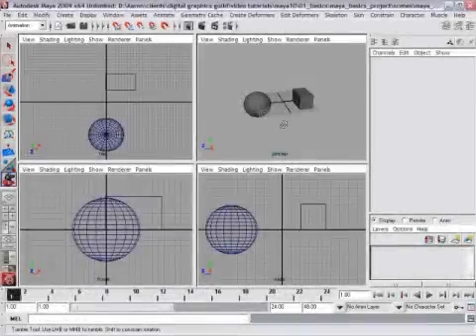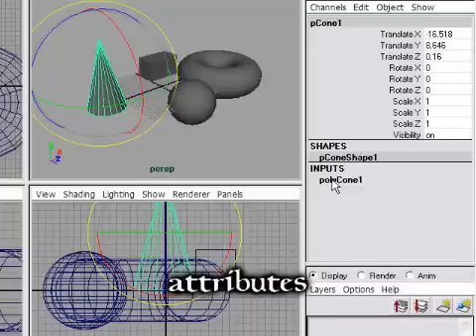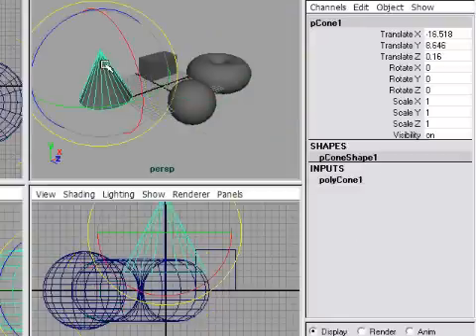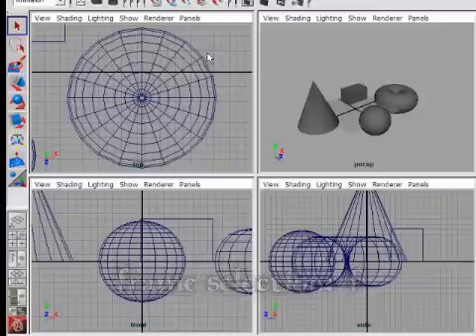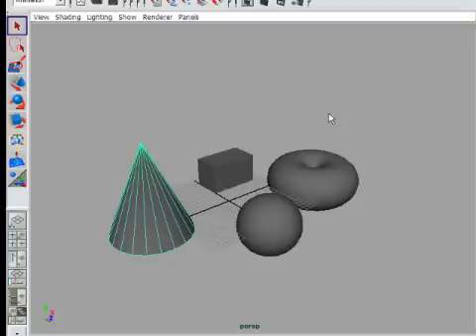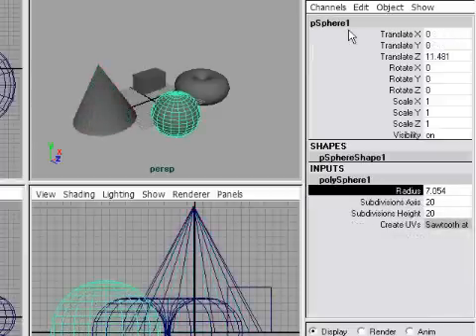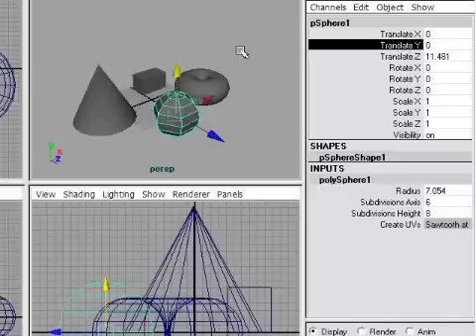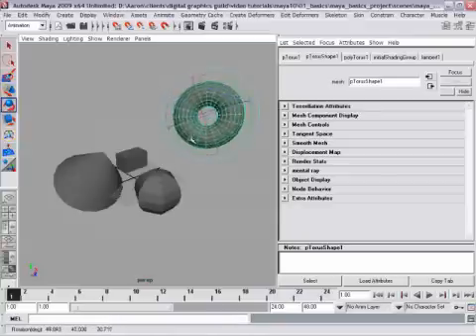Maya Tutorial: Basics part 3 of 5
Beginner tutorial: Maya Basics, Part 3. Channel Box, Attribute Editor, nodes.